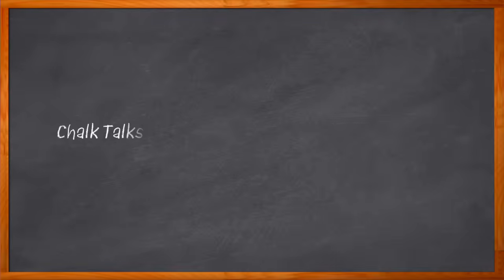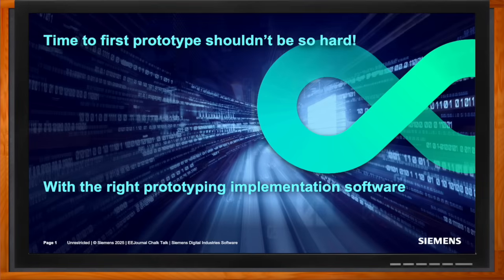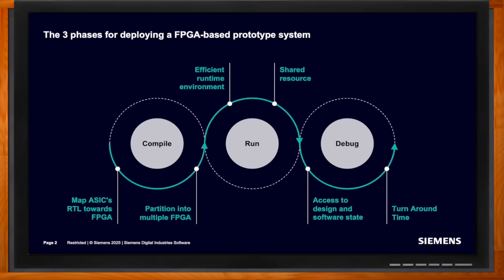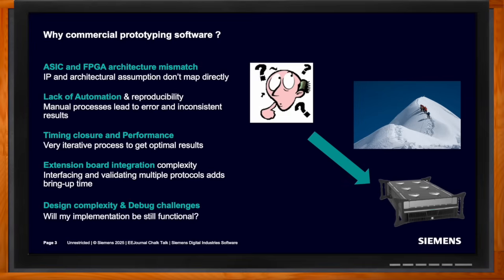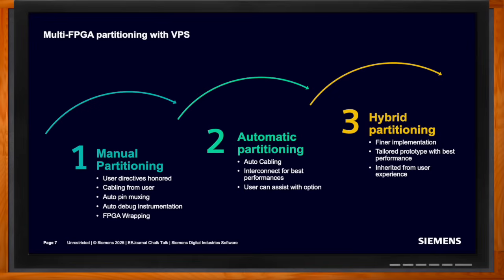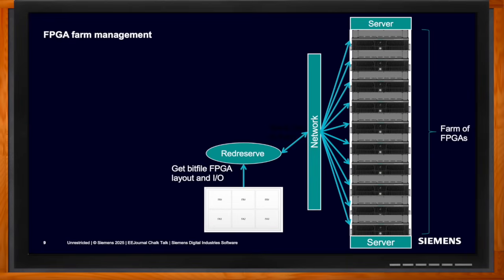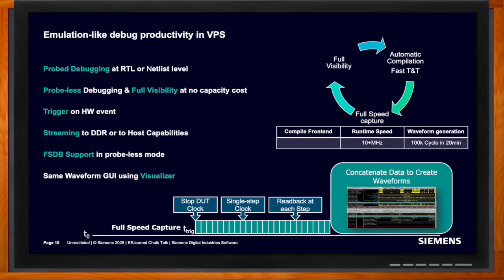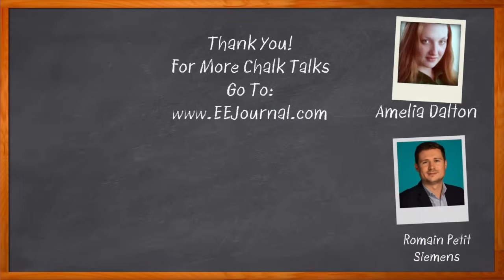It’s Time to Shorten First Prototype Bring-up with the Right Implementation Software - Siemens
December 3, 2025 -- In this episode of Chalk Talk, Romain Petit from Siemens and Amelia Dalton examine the challenges of FPGA-based prototyping and how the automatic partitioning, automatic cabling, runtime and debug infrastructure and more of the Siemens VPS platform can make your next FPGA-based prototype project easier than ever before.

Read the whitepaper called "ASIC Prototyping -- New design realities demand a new approach"